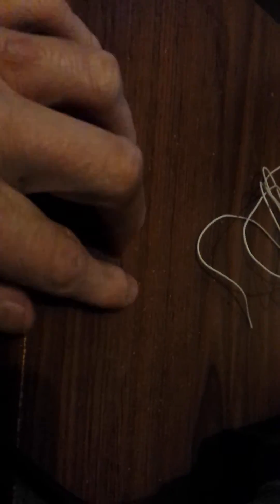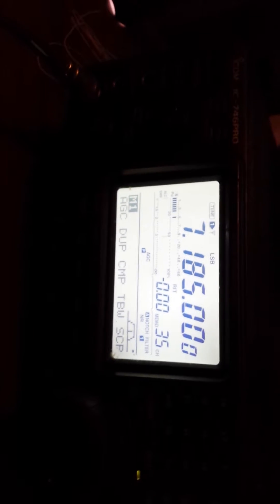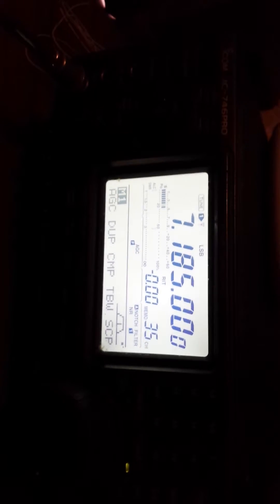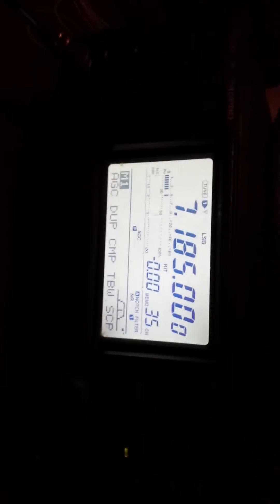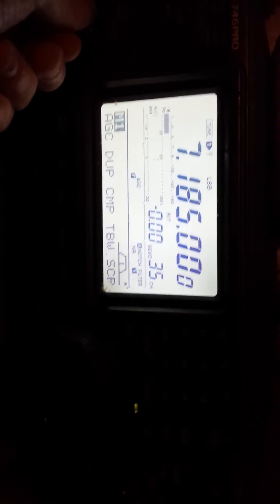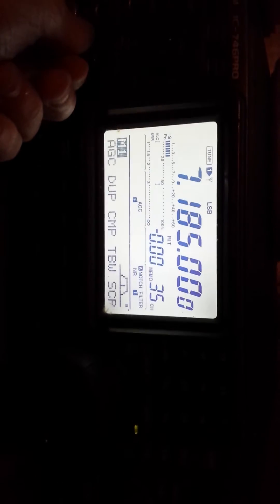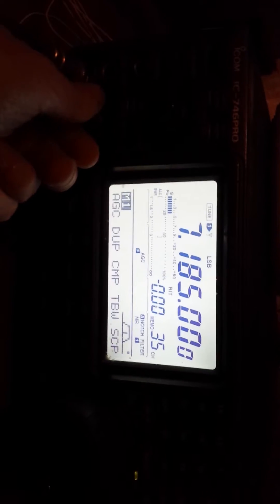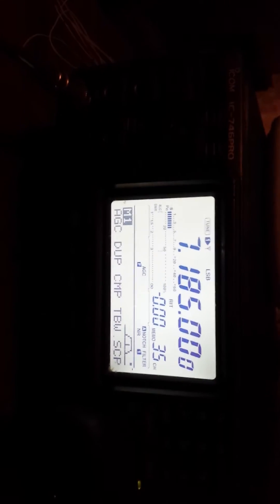Icom 746pro repair successful (backlight fix)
Friend asked me to restore the backlight - its a common problem with this model, with the backlight driver transistor blowing out - I replaced it with a bigger one and a heatsink.

I am getting one of these radios tomorrow. Gonna be good to have HF facilities again :)